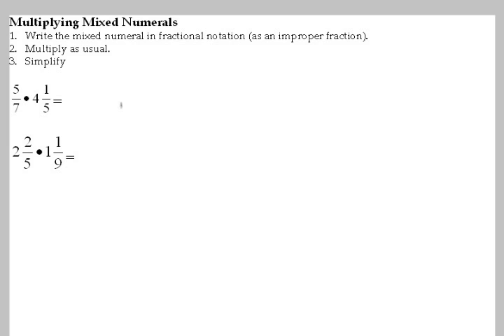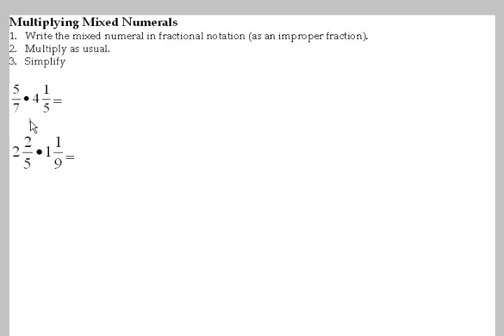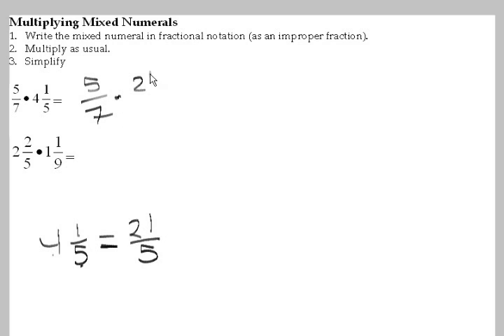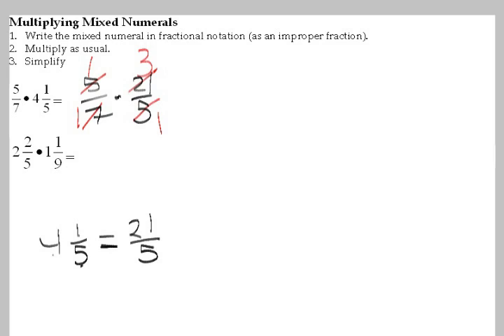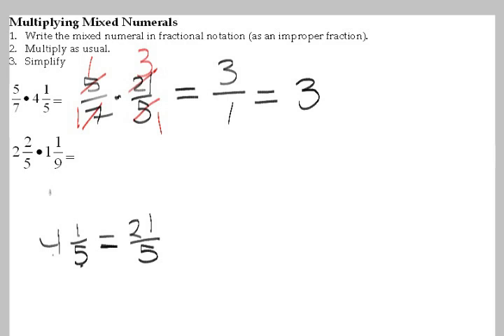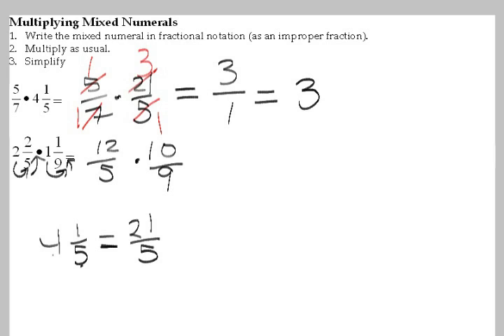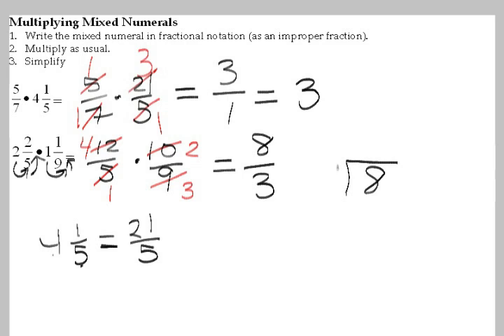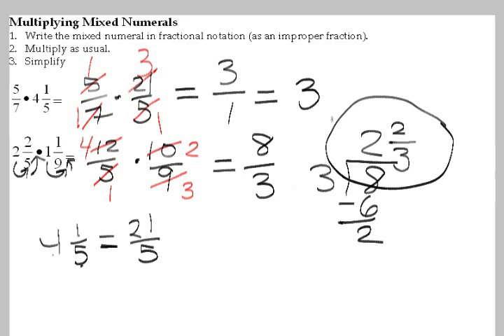multiplying mixed numbers